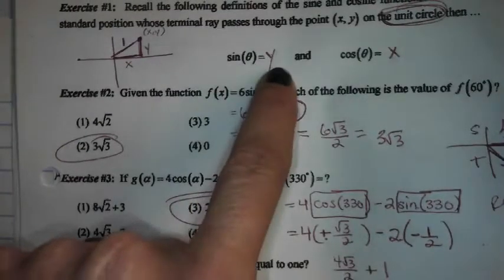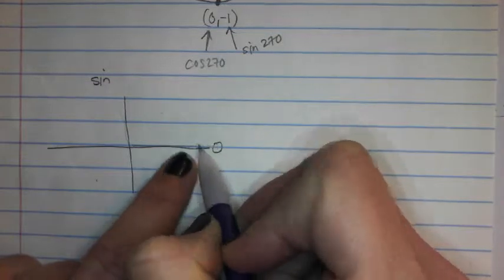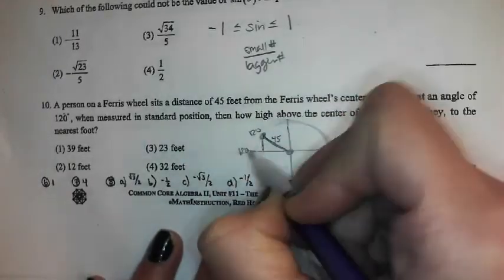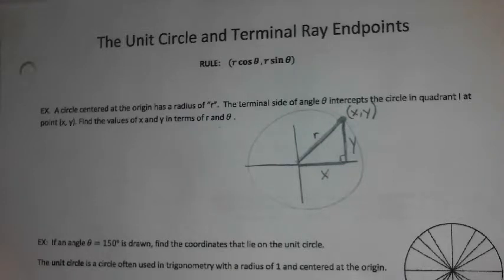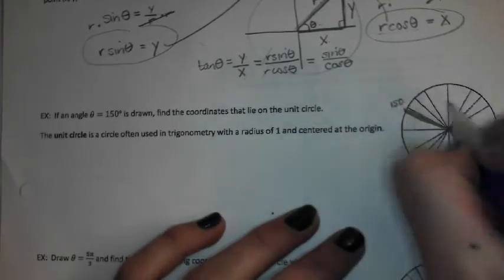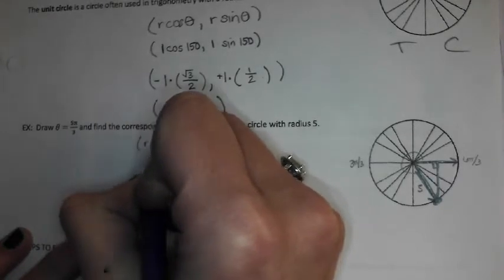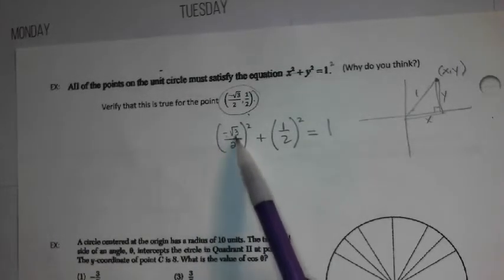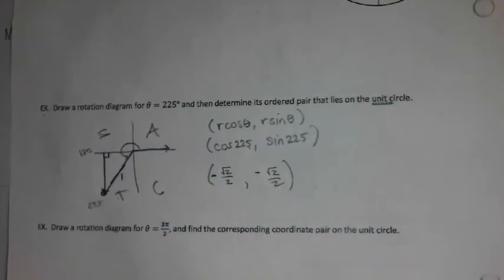2/6 Alg2 Unit Circle (rCos, rSin)